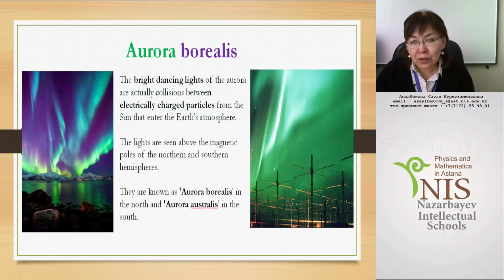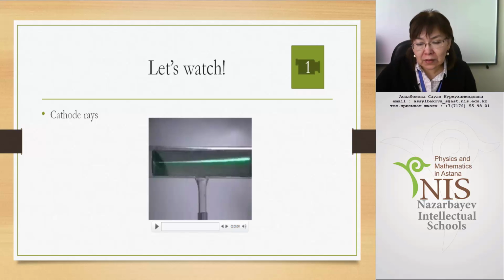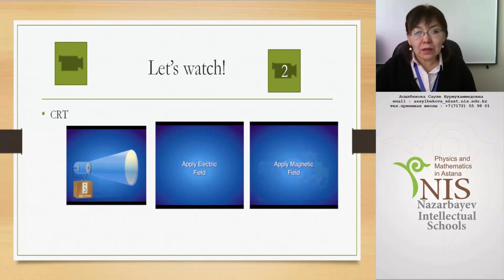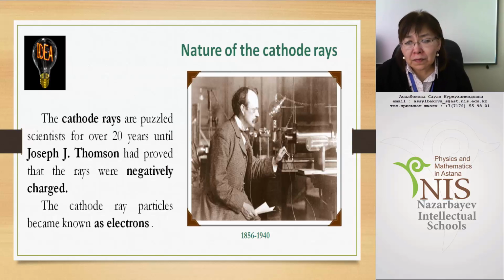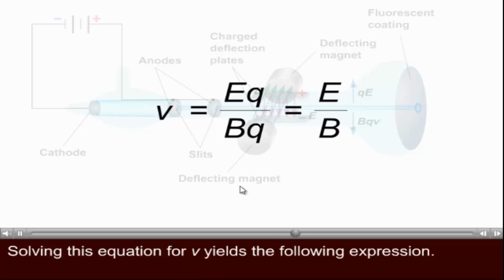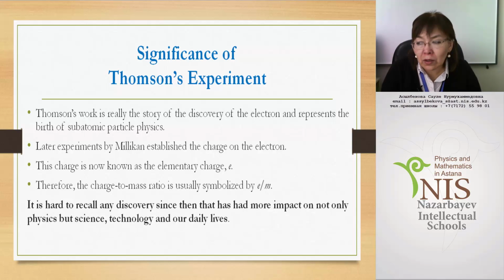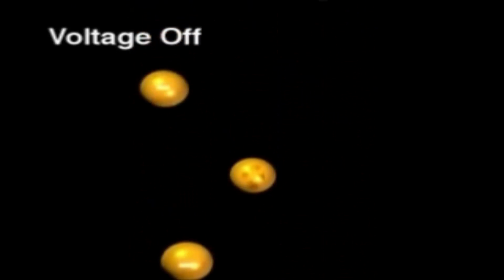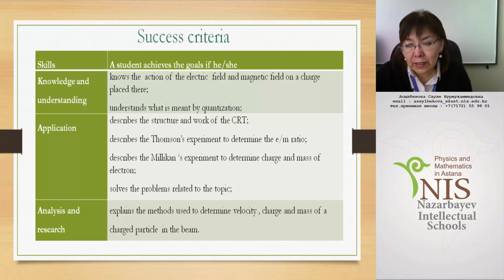Онлайн урок по физике - 11.01.2016 - НИШ ФМН АСТАНА Асылбекова С.Н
Преподаватель : Асылбекова С.Н
Тема урока : Заряженные частицы. Электроны. Пучки заряженных частиц.